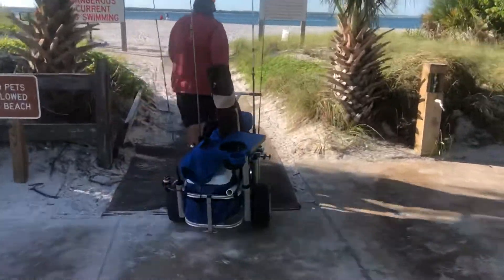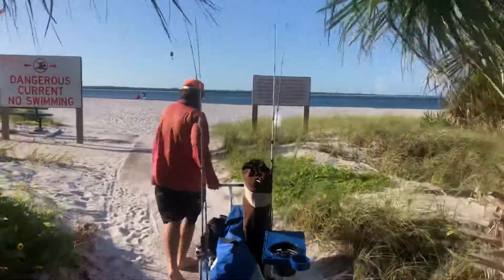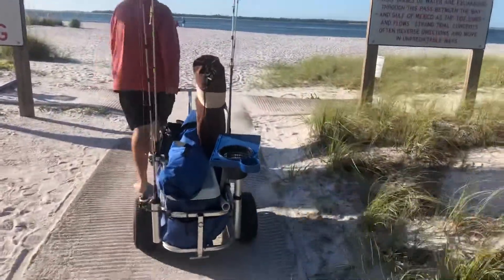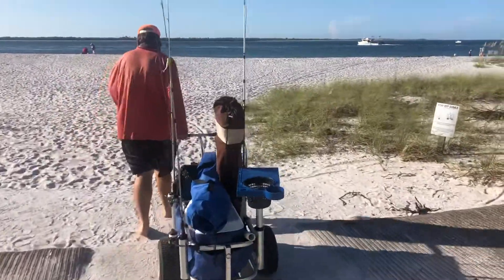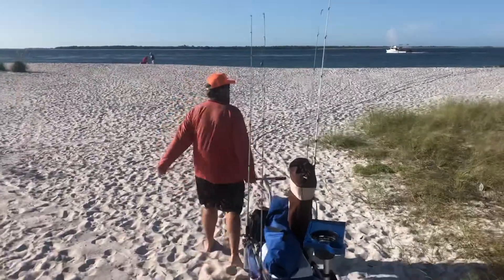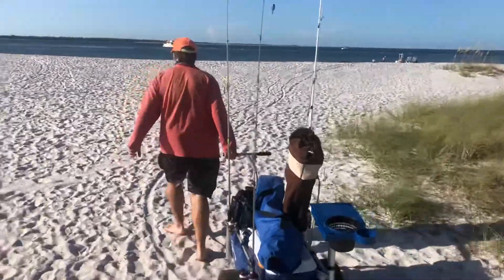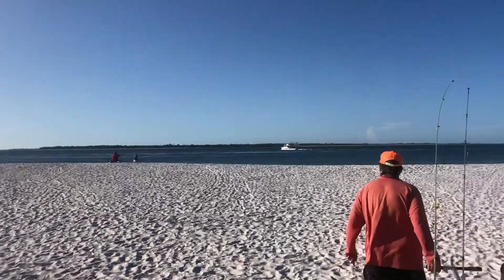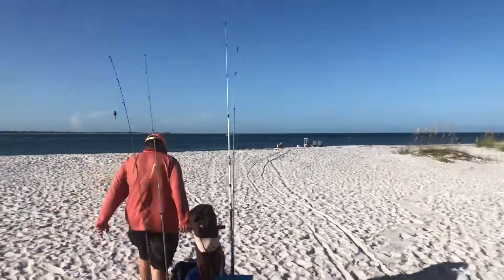Preparing for Surf Fishing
Using a beach cart to haul your fishing gear, cooler, and chairs to the beach for surf fishing.